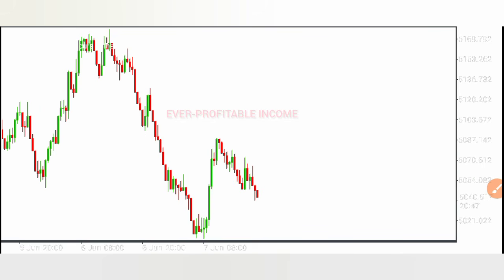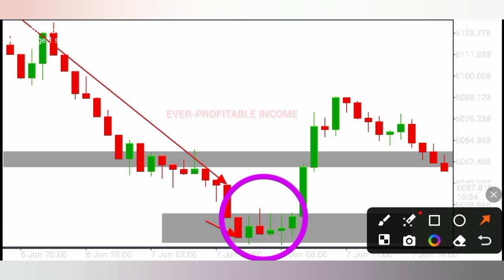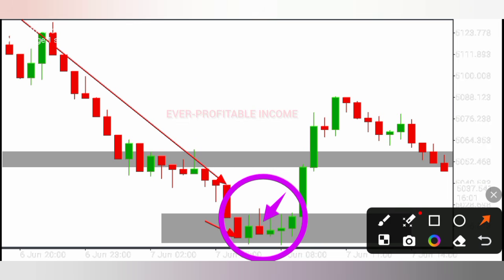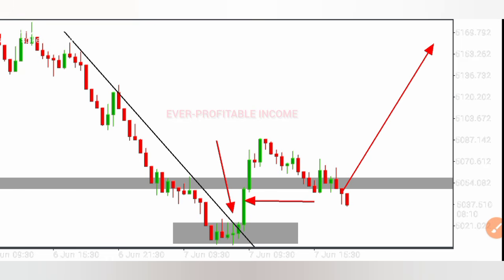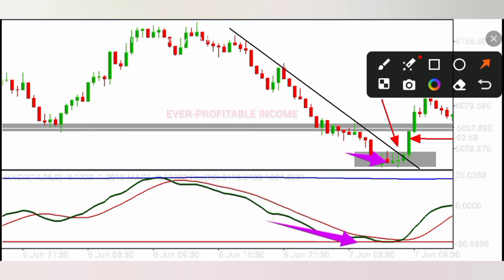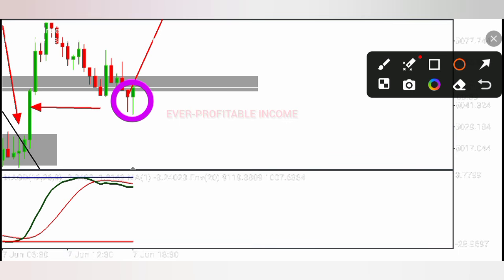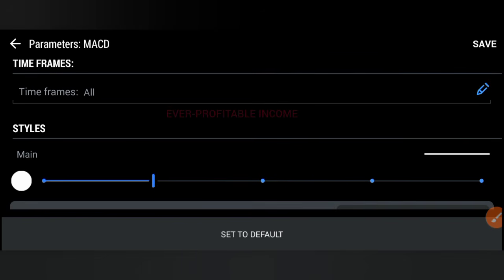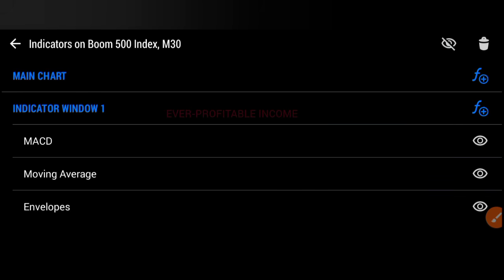The ONLY Boom & Crash Spike Secret Banks Don’t Want You to Know (Step-By-Step Guide)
Want to know the ultimate Boom and Crash spike entry secret? In this step-by-step trading tutorial, I pull back the curtain on a powerful MT5 indicator setup that allows you to catch massive spikes with sniper precision and zero drawdown. If you are tired of losing money trying to trade Boom 1000 or Crash 1000, this strategy changes everything.

[Timestamps / Chapters]
​0:00 – The Boom & Crash Spike Secret Revealed
​1:45 – Setting up your MT5 Indicators (Step-by-Step)
​3:30 – How to Identify a Sniper Spike Entry Zone
​5:50 – Live Trade Examples: Boom 1000 & Crash 500
​8:15 – Risk Management & Perfect Take Profit Levels
​10:10 – Avoid This #1 Mistake When Spike Catching

Welcome back to the channel! Trading synthetic indices like Boom and Crash can be incredibly profitable if you know exactly when the market is about to spike. Most retail traders lose their accounts because they guess entries blindly against the trend.
​Today, we are looking at market structure, breakout trendlines, and a specific momentum indicator crossover that signals precise buy/sell zones right before a spike occurs. Whether you are trading Boom 500, Crash 1000, or Boom 300, this framework applies across all timeframes.

​[Links & Socials]
​💬 Join My Free Telegram Community for Daily Signals:

Ever-Profitable Income,

​deriv synthetic indices strategy
​boom 1000 spike strategy
​crash 1000 spike strategy
how to predict spikes on boom and crash
​boom and crash sniper entry strategy
​best indicator for catching spikes on mt5
​how to grow a small account trading boom and crash
​boom and crash price action strategy
​deriv spike catching secret